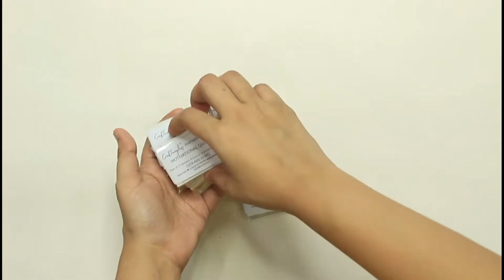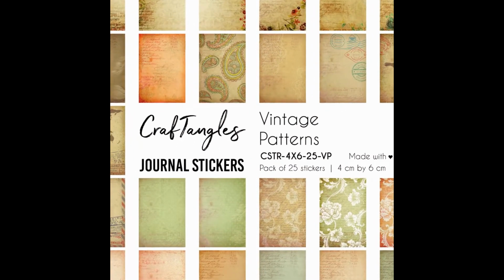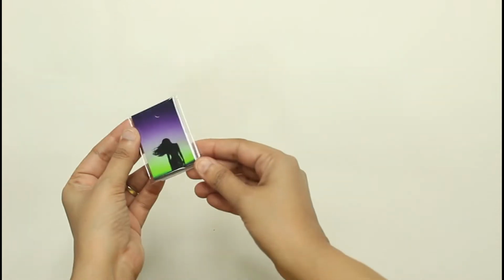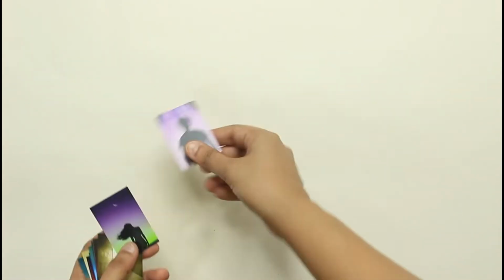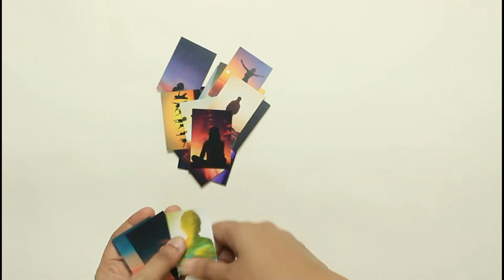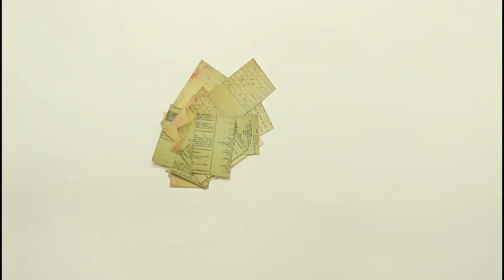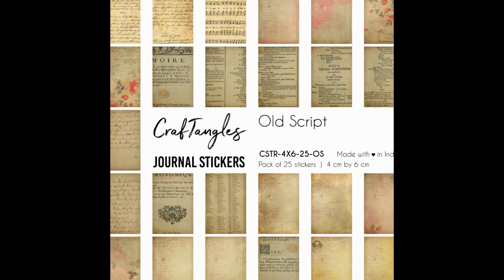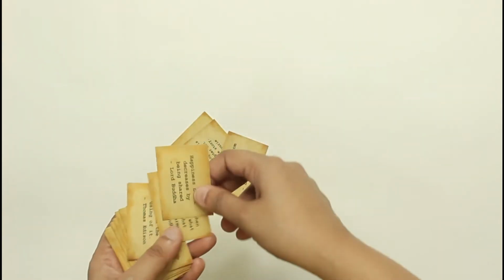CrafTangles Journalling Stickers (4 by 6 cm) Product Introduction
Journalling Stickers, proudly made in India